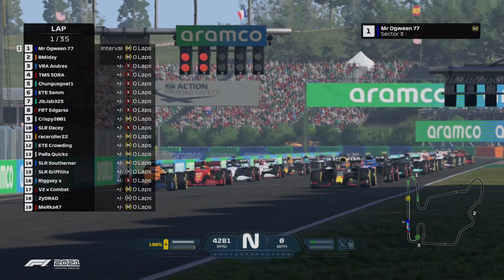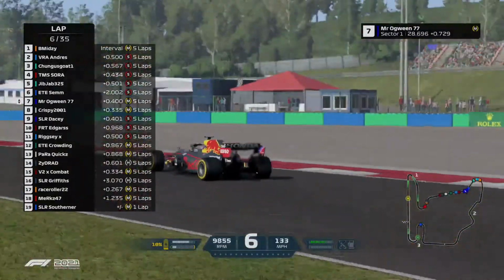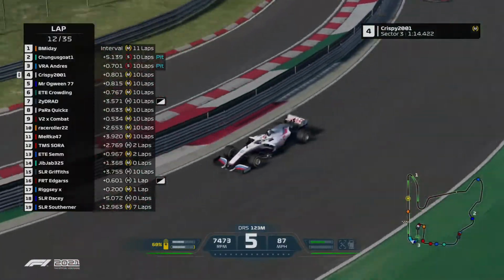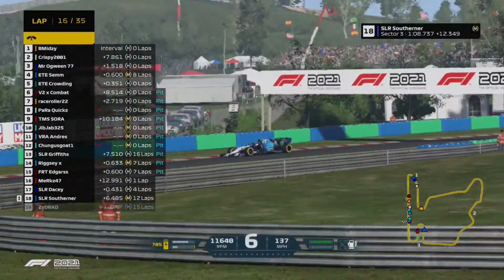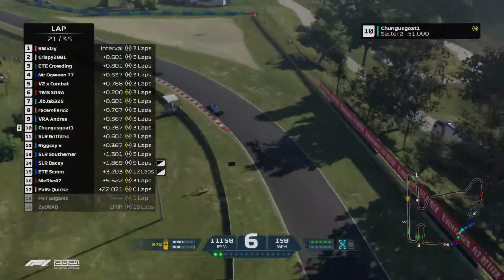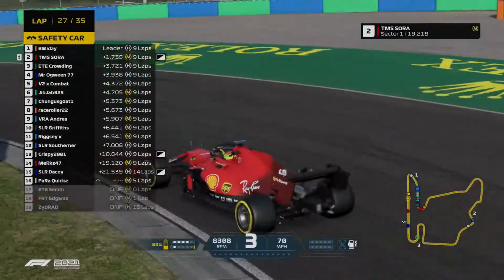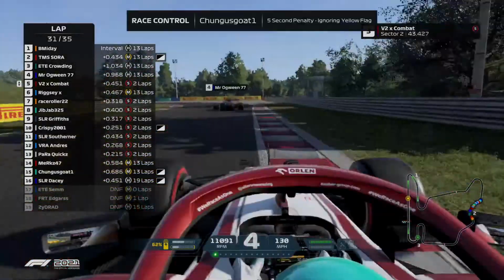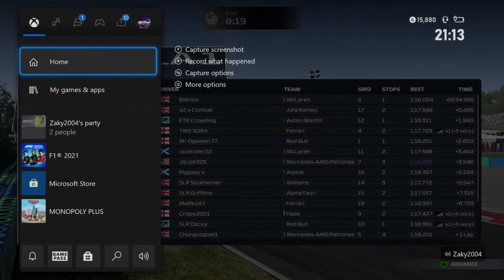SLR F1 | Season 8 - McKeon Division - Hungary Race Replay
Broadcasted live on Twitch 7PM GMT every Sunday -- Watch live